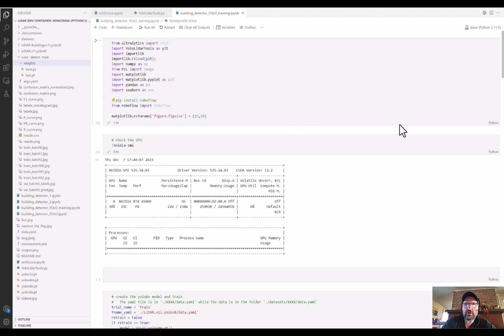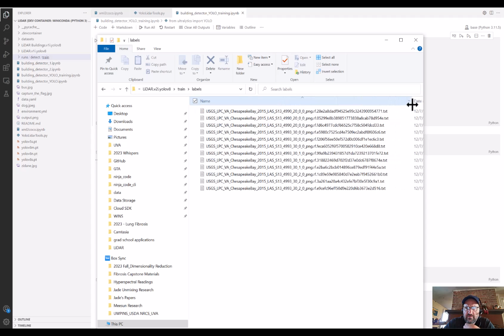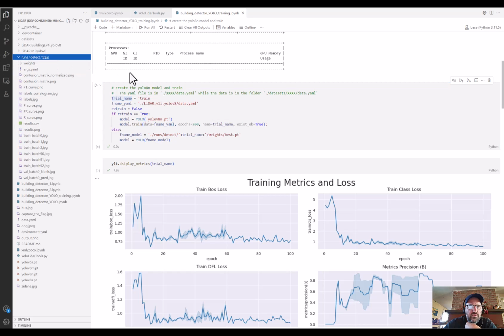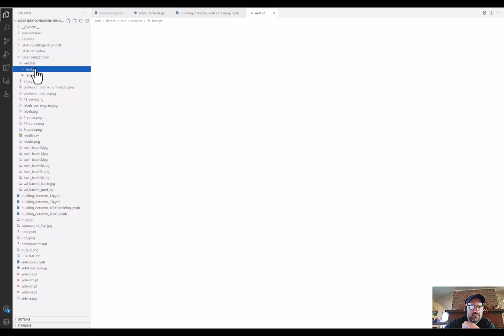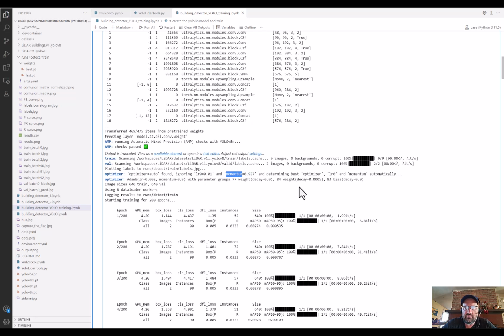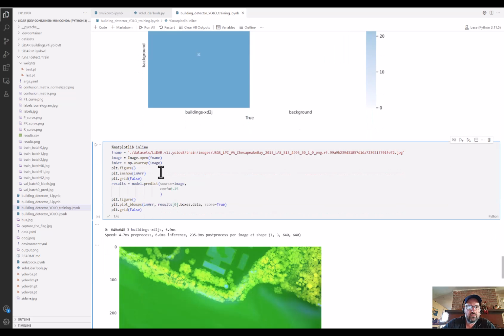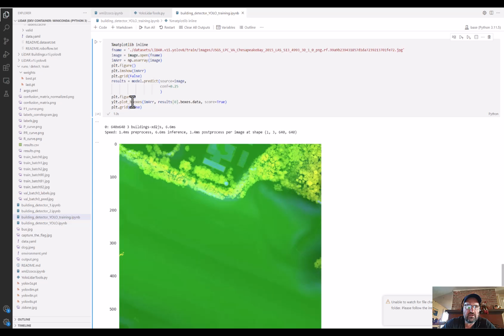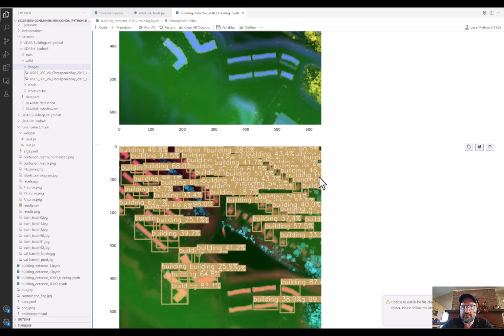YOLO8 Object Detection with LiDAR - Part 4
This is video #4 in our series on object detection in LiDAR data with YOLO8. I will demonstrate how to train your own YOLO8 model on your labeled LiDAR data.